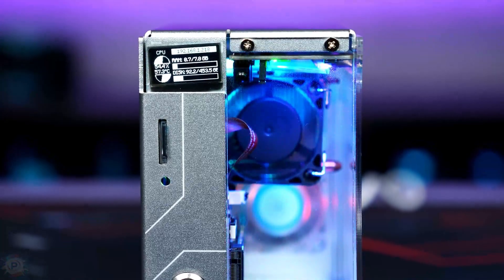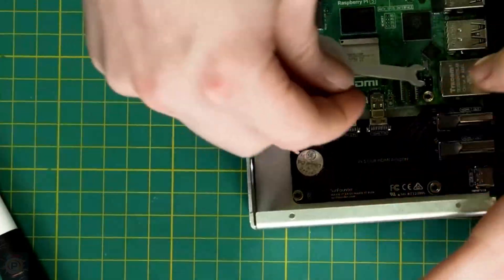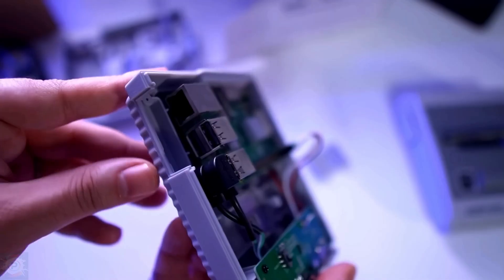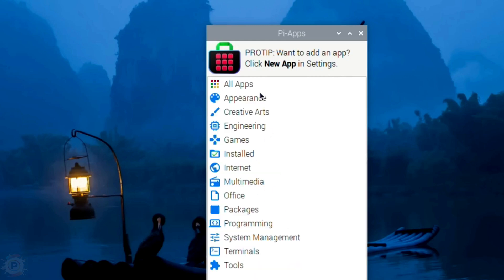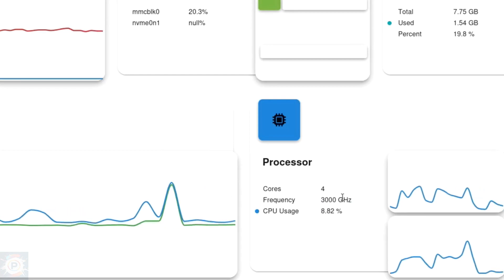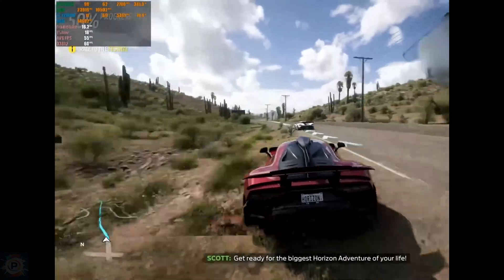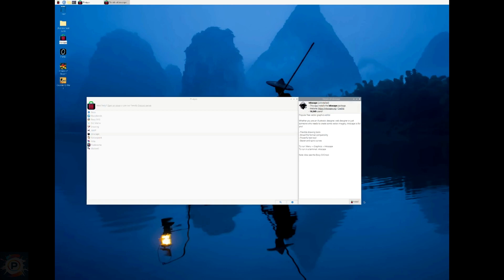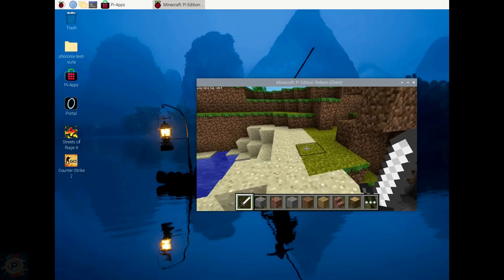Can the Raspberry Pi 5 with Pironman Handle Gaming and Desktop Applications?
We tested the Raspberry Pi 5 together with the Pironman 5 case to find out if it can really be used as a gaming machine and even replace a traditional desktop. Is the performance of the new Raspberry Pi 5 enough to run modern games or productivity tasks? Check out benchmarks, hands-on tests and our full review in this video!